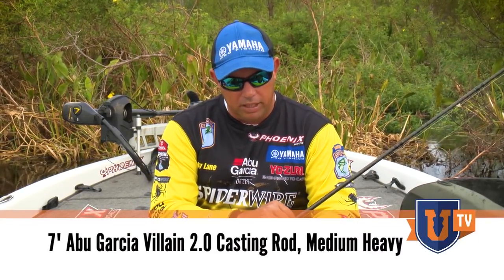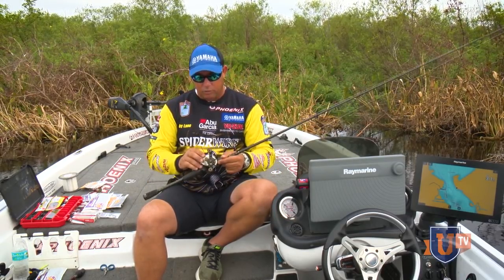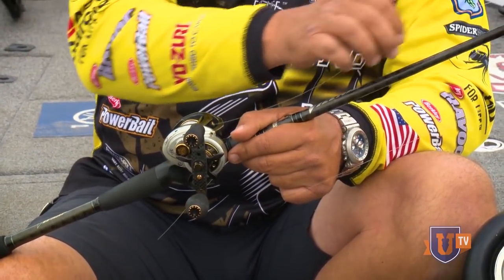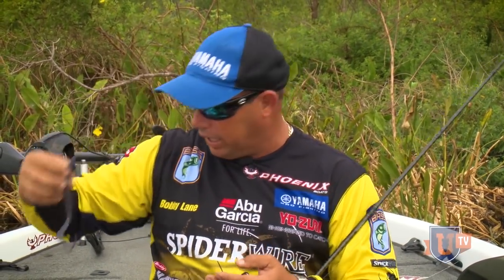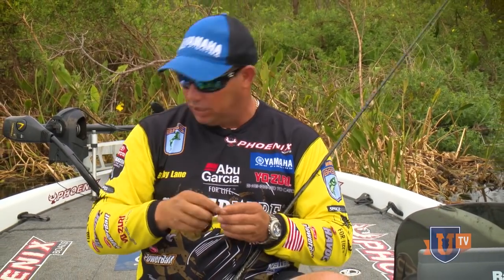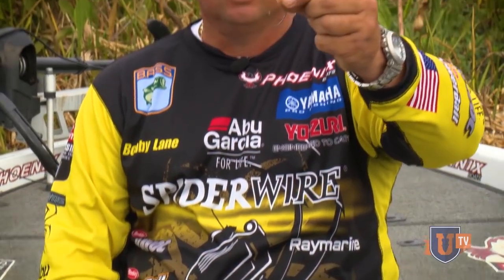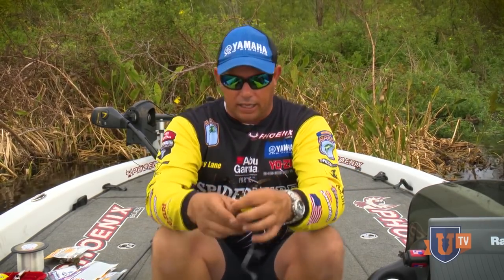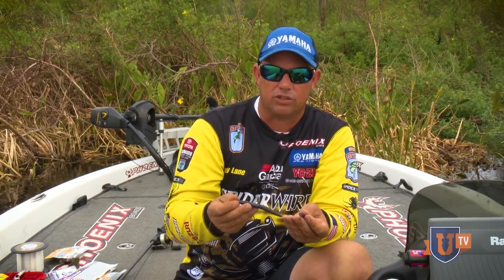The Texas Rig is NOT DEAD! Bass Worm Fishing SECRETS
Is the Texas Rig a dead technique? Bobby Lane surely doesn't think so, and he's here to share secrets for fishing curly tail worms for big bass! In this full video (available to PRO subscribers as Lane also discusses when to choose the straight tail worm over the curly tail worm. You will learn how to Texas rig a worm so that you don't break your line, it swims correctly and it doesn't get hung up too much.

To Celebrate Bobby Lane's win on Kissimmee, we are offering $31 off our already-discounted yearly subscription ONLY UNTIL 2/7/2018, so act fast!

~8:1 gear ratio bass fishing reel, like the Abu Garcia REVO STX Gen 4